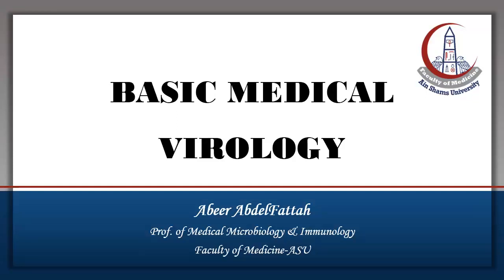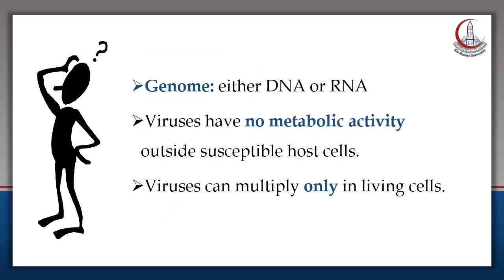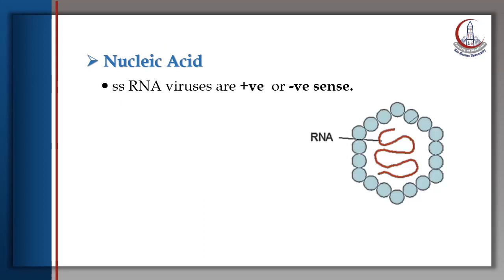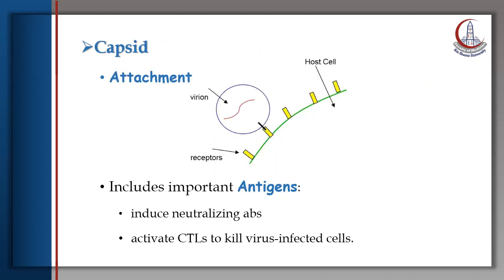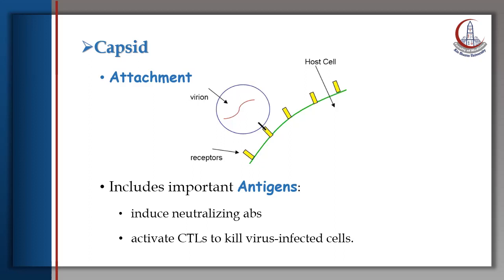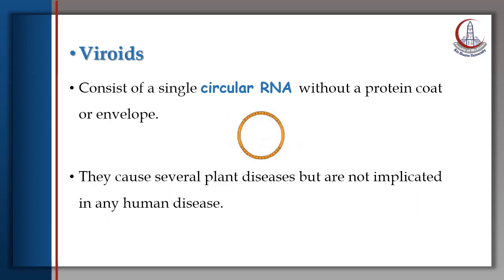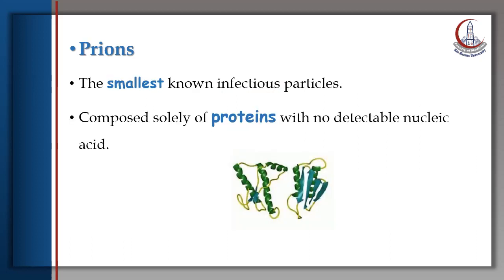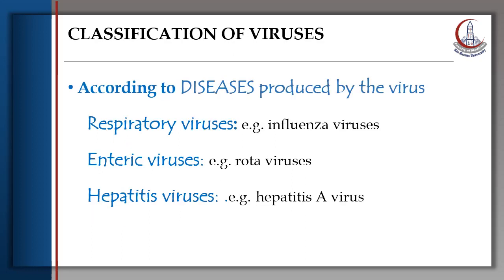Chapter9 - Basic medical Virology 1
جامعة عين الشمس - كلية الطب
infection module's